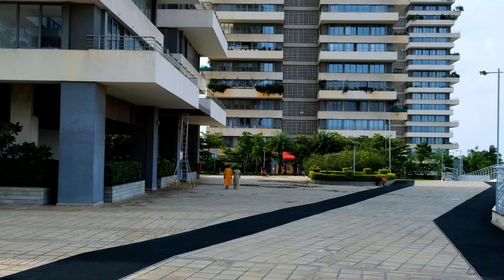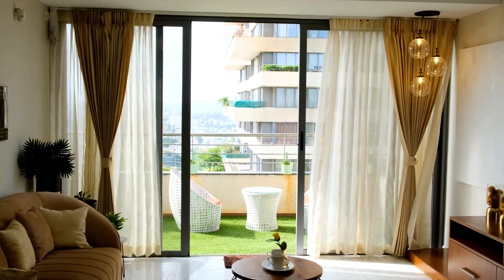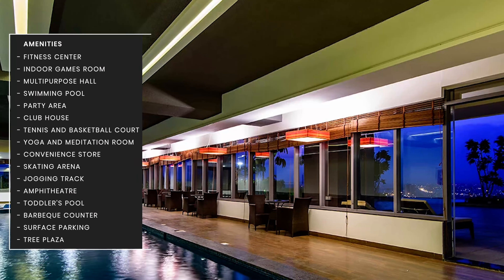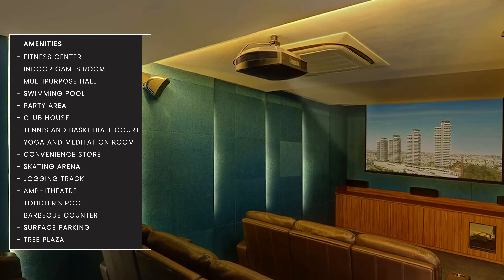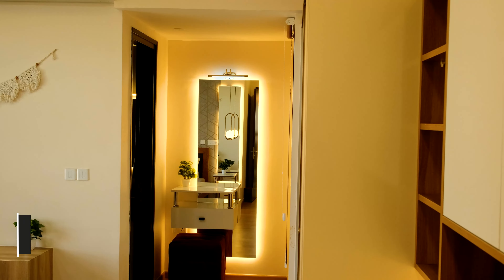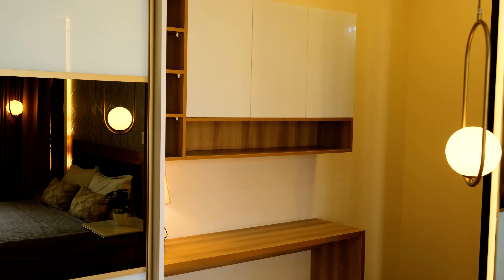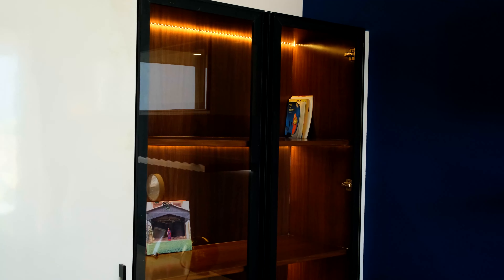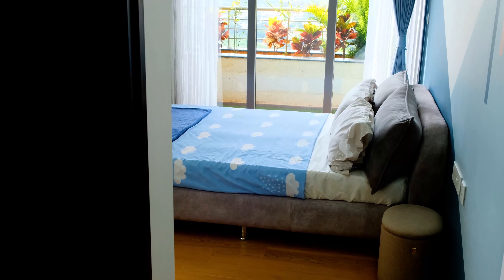Luxury Penthouse for sale - Tata Promont | Banashankari, Bangalore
Reach out for more details.

Welcome to Tata Promont, Banashankari's hidden gem nestled in the hills. Ownit1st brings you a detailed review and inside look into these luxurious hillside homes. Discover why Tata Promont is the perfect place for peaceful and elevated living. Don't miss out on this opportunity to experience the best of Banashankari!  Own your dream penthouse in this luxurious residential complex. Watch our review of the Promont penthouse and see why it's the perfect choice for those looking for a premium living experience in Bangalore.